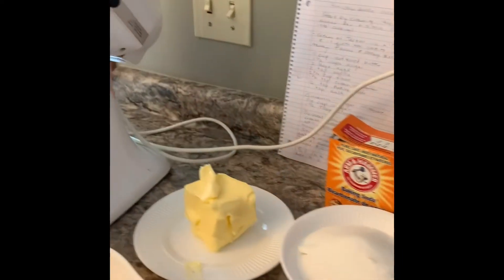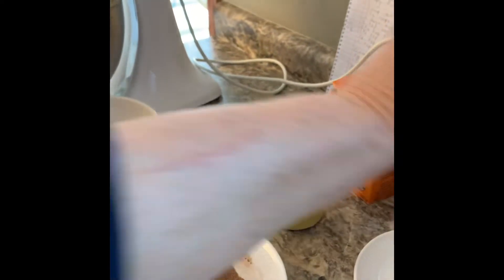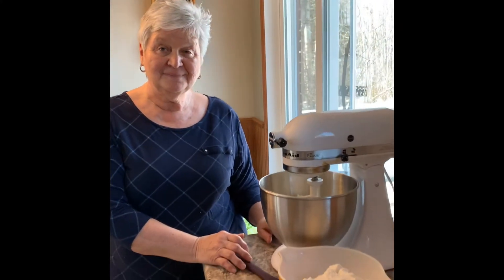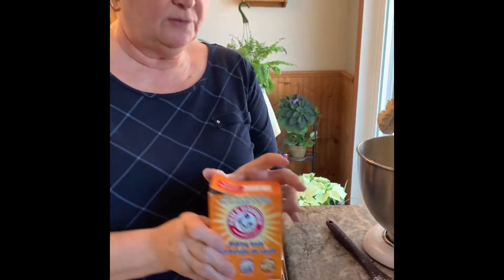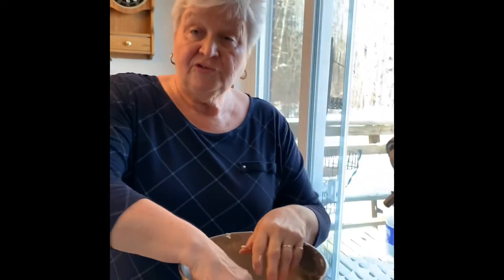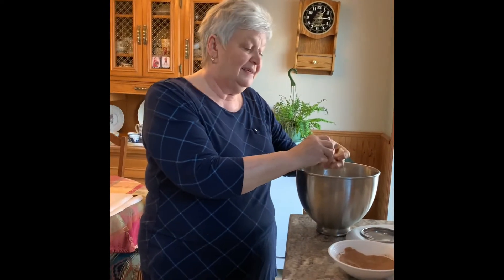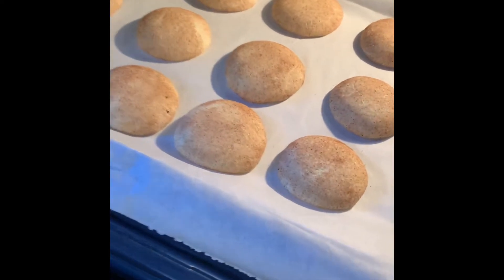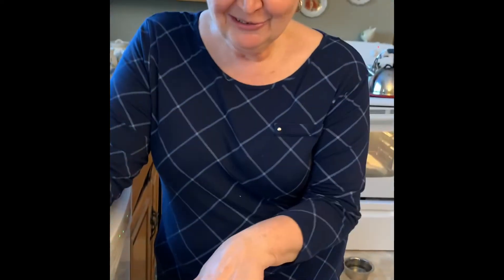Making Snickerdoodle Cookies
Bake along with grandma, as she shares her recipe for snickerdoodle cookies!